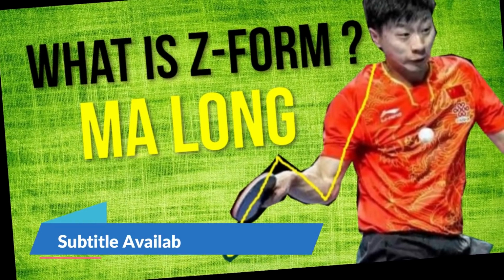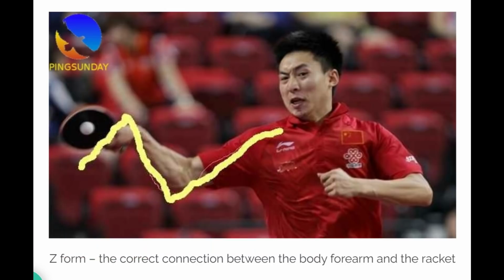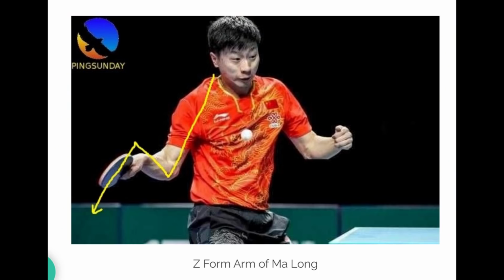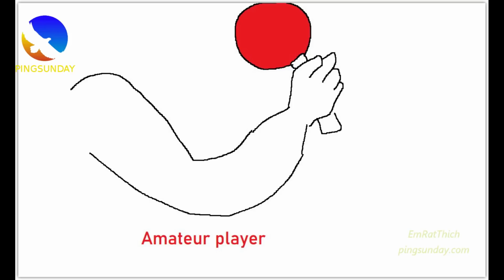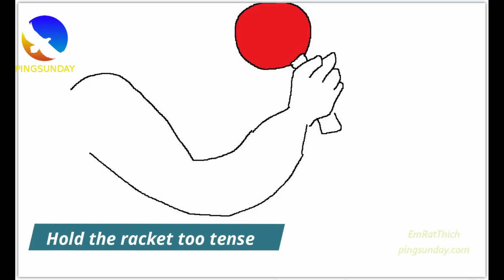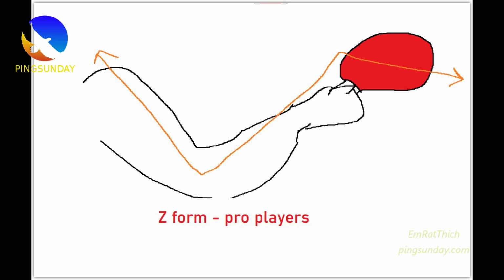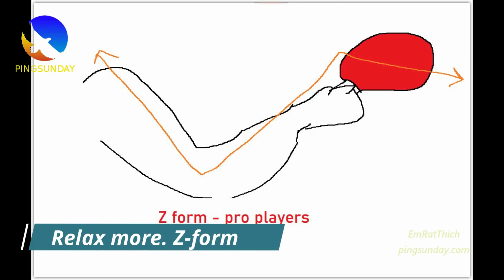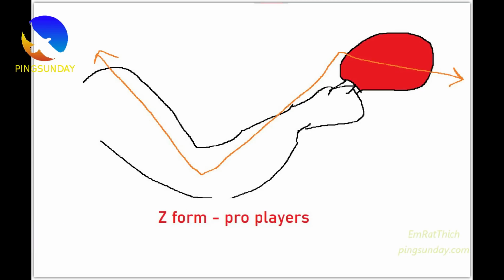Z Form - Very good table tennis tips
Do you know the Z-form in table tennis? This is a very important concept in table tennis that helps you increase the power in your shot. Z-Form is a correct way to connect between the body, the forearm, and the racket. The difference between the forehand topspin and the forehand drive.

Special thanks to BollFort94, Stiga, PingPangReport, PingPangWang. Without their help, we can not finish this tutorial.

Devrim Uner
Marco Malvaldi
Hellbender
Mark Afuso
Jon Ferguson
nivekkan
Keith W Heintzleman
jeffrey cook
Alexander Zaytsev
Hüseyin Adalar